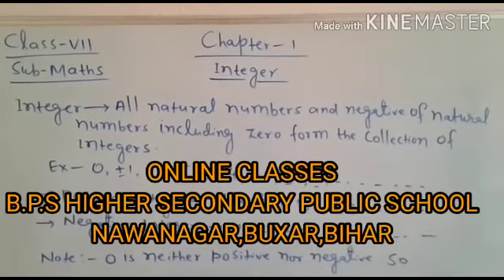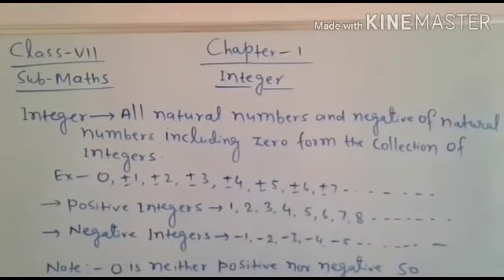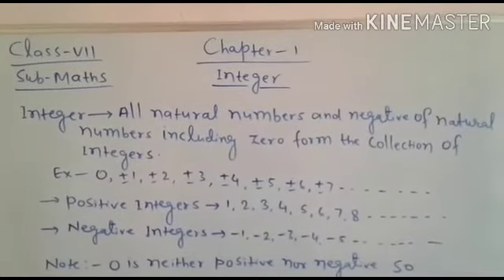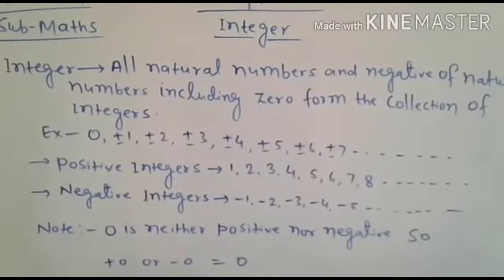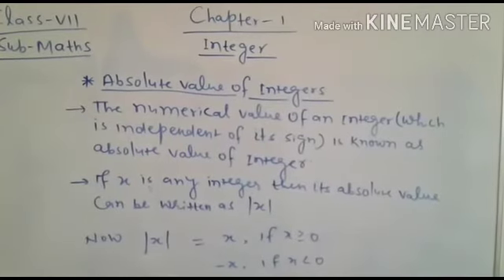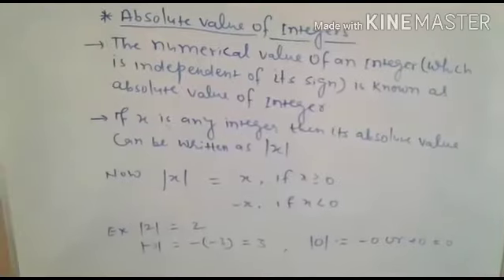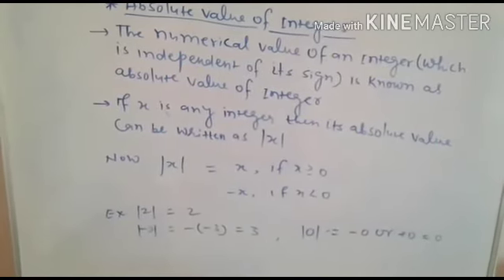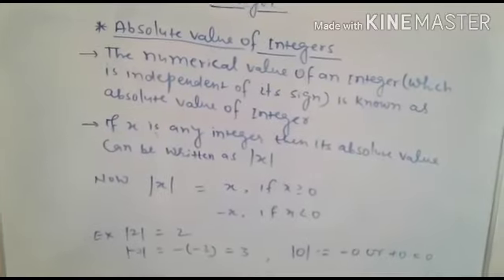Integers (Mathematics)-class 7th